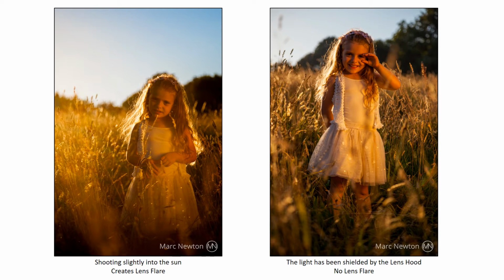How to create lens flare WITHOUT Photoshop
In this tutorial, I’m going to show you how to create lens flare in the camera as you shoot.

Lens flare is basically caused by a strong light source shining directly into or across the front of the lens. It’s actually something that you mainly want to avoid but when done correctly it can look really good and gives an image a kind of atmosphere that it wouldn’t have otherwise.

You can add a lens flare effect into your photographs with Photoshop in post processing but it can look fake and you should really try and get the effect whilst shooting the image if you can. As I always say, try and get the shot right first. It will save you a lot of time and look more natural.

Get weekly tutorials delivered straight to your inbox, sign up